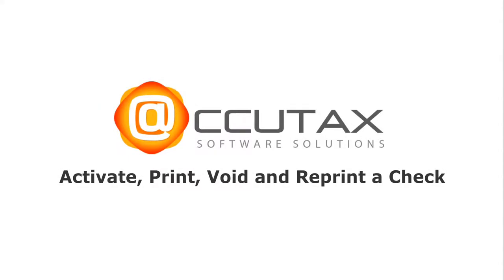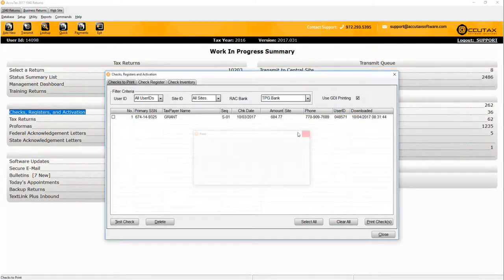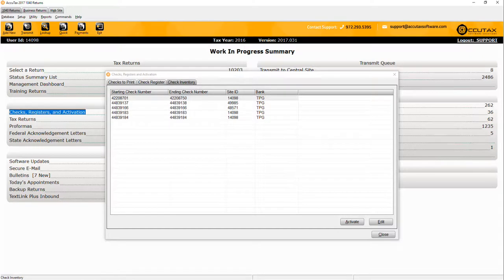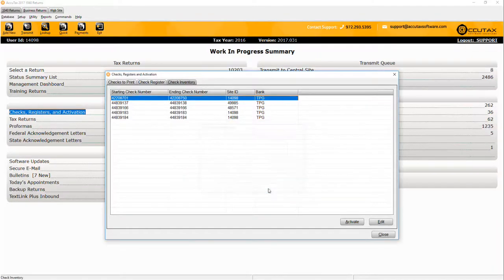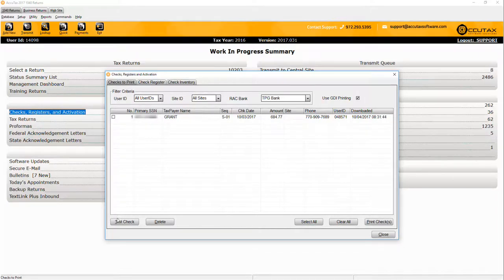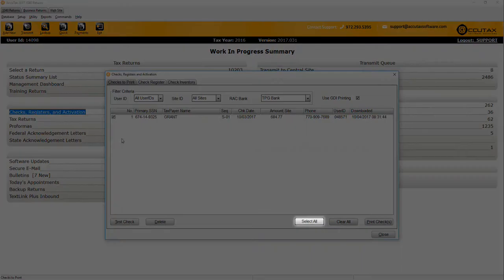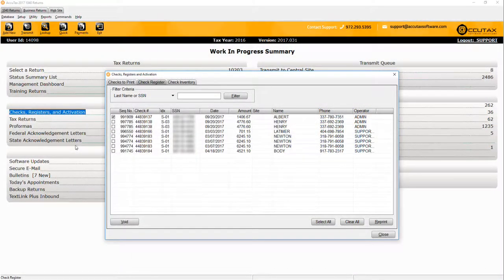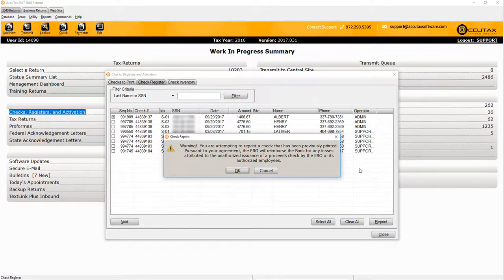Activate and Print Checks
Video tutorial on how to activate, print, void, and reprint a check within the AccuTax Desktop Software.